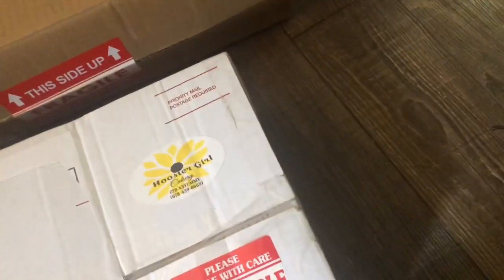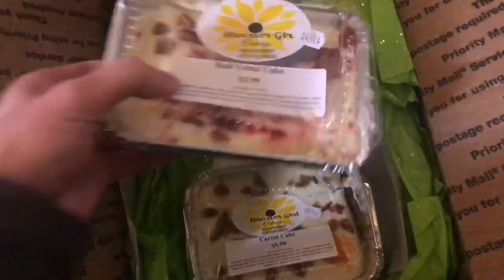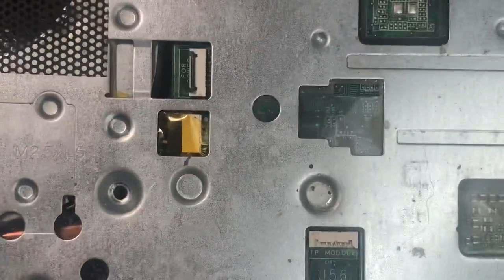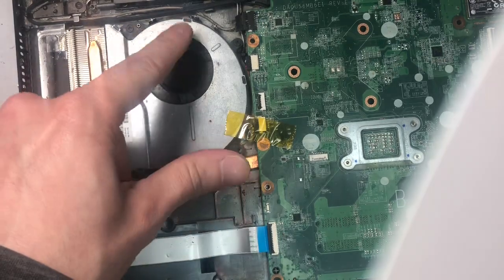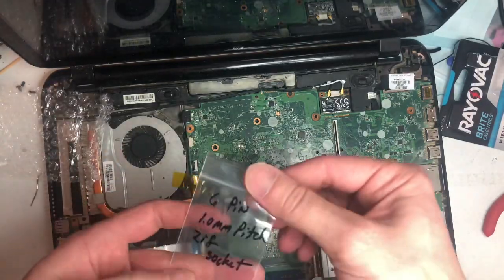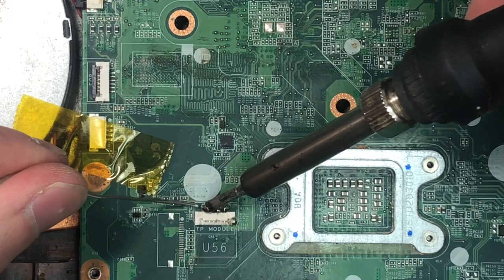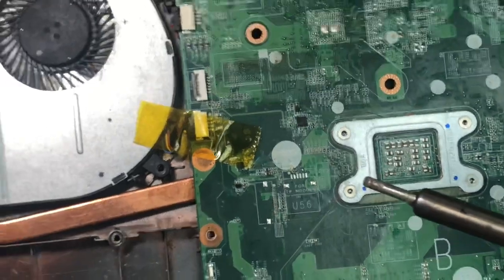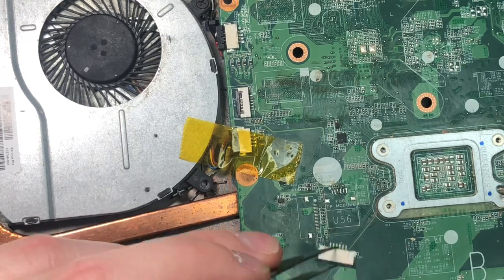How to replace a 6 pin fpc connector on laptop motherboard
6 pin touchpad connector